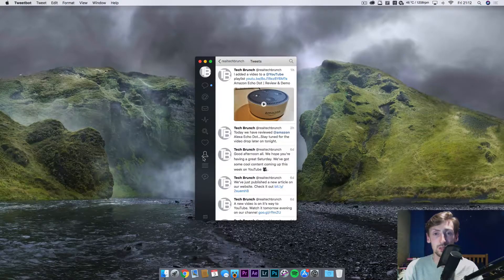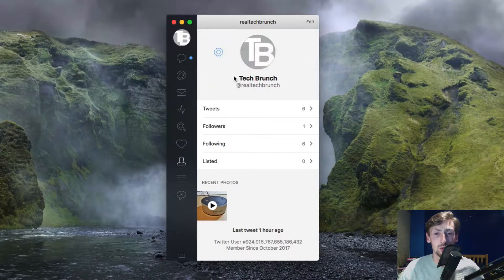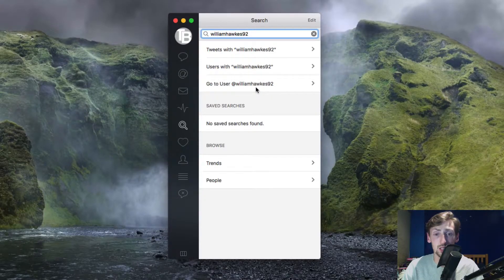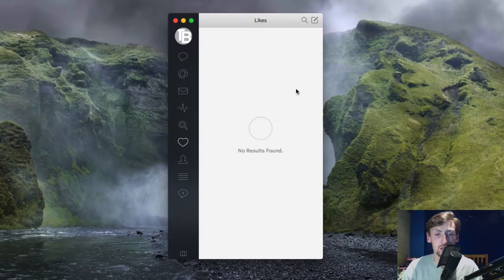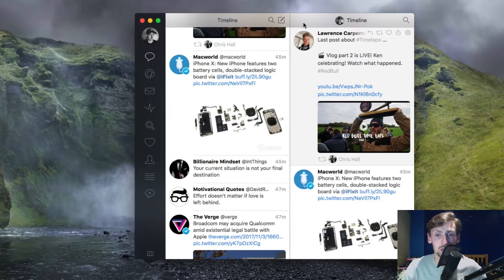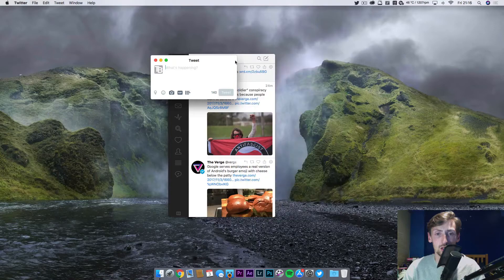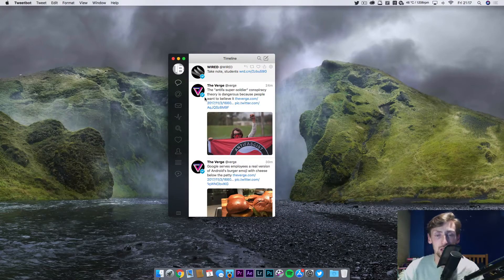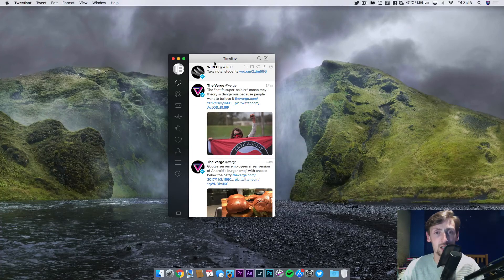Tweetbot | Review & Demo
Today we are reviewing and demoing Tweetbot. Tapbots third-party Twitter application for your Mac.